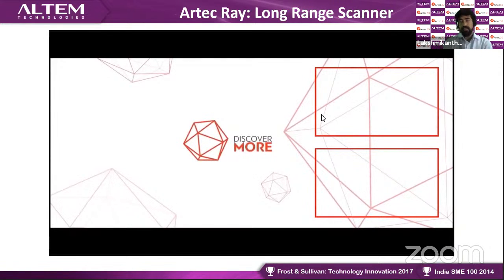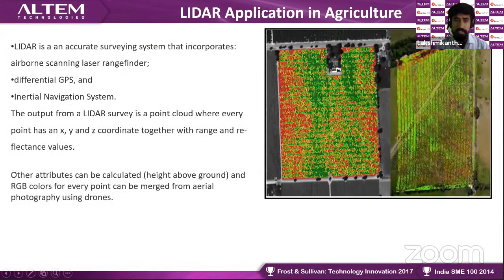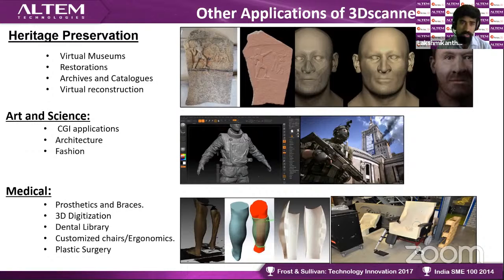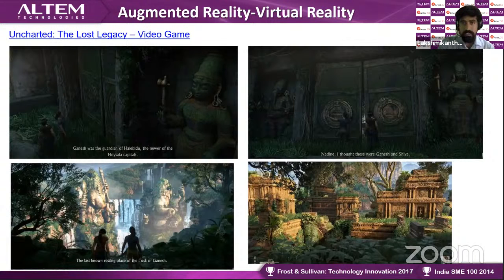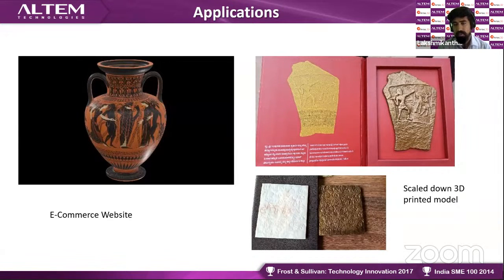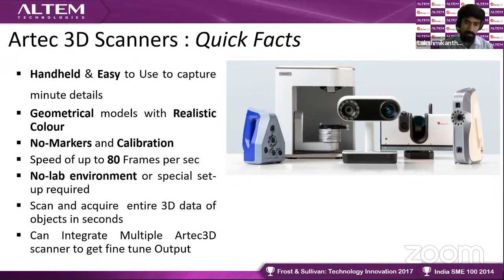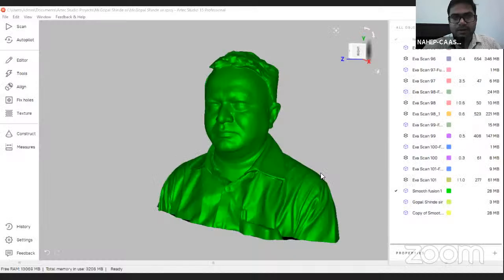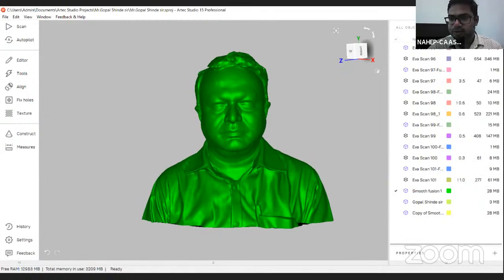NAHEP-CAAST-VNMKV-DFSRDA Centre, Parbhani's Personal Meeting Room